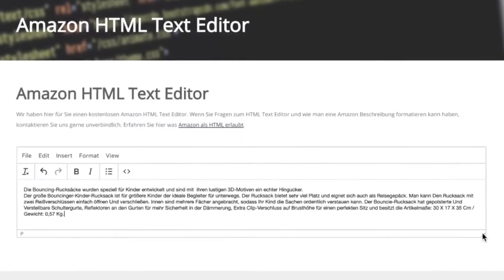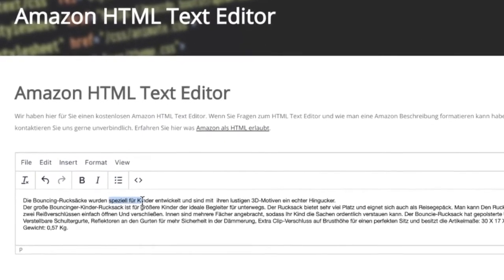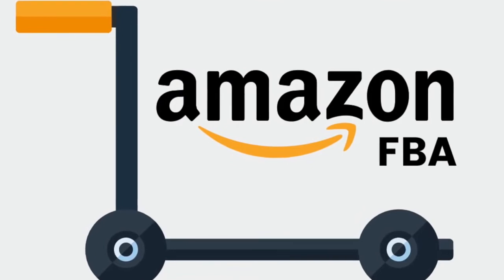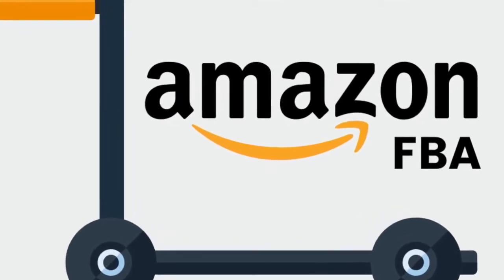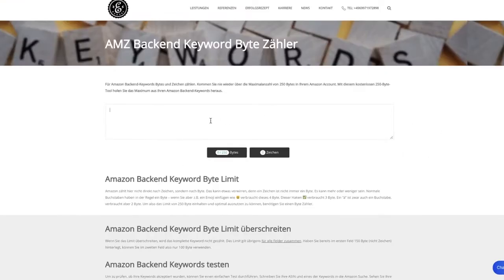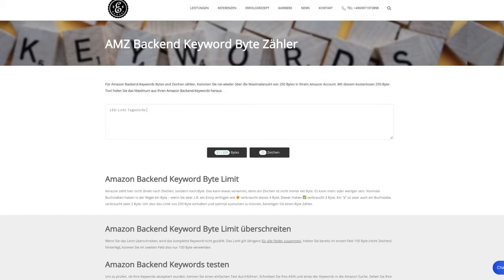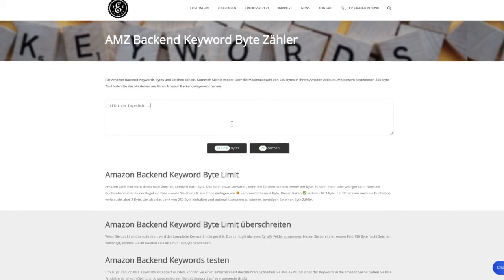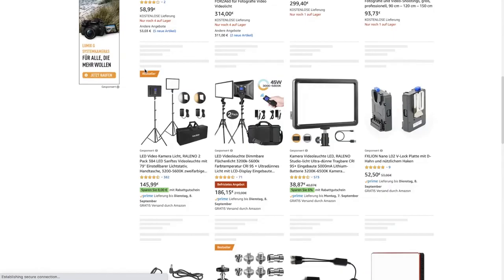Amazon Backend Keyword Byte Counter - 250-Byte-Tool for Amazon | Amazon Screencast Tutorial English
Keep an eye on the length of your Amazon Backend Keywords with the '250 Byte Tool' for Amazon. Our Amazon Backend keyword Counter shows you how many Bytes your keywords take up. Which special characters count as more than one Byte and how they are different than simple characters, is explained in this video.

00:13 - Intro
00:43 - Bytes and Characters
01:07 - How our tool works
01:27 - One more tip
01:52 - Outro

With Mohamed Ali Oukassi and the eBakery Team you can get the right support for
successful online commerce.

Would you like your own online shop, Ebay or Amazon shop but don't know where to pay attention?
Maybe you already have a succesful online shop that doesn't grow so fast anymore? Then you've come to the right place.
Mohamed Ali Oukassi offers you regularly new content and new tips to bring your online shop to the next level.

▬ Social Media ▬▬▬▬▬▬▬▬▬▬▬▬▬▬▬